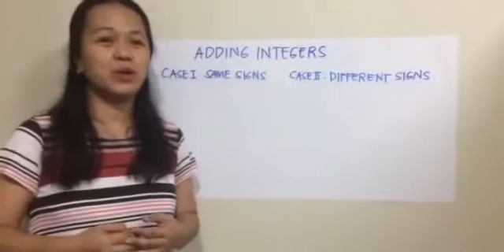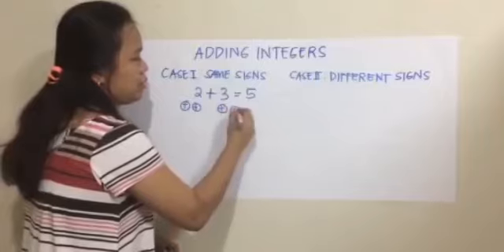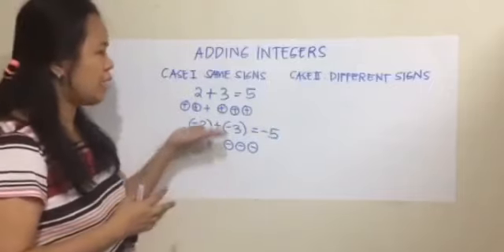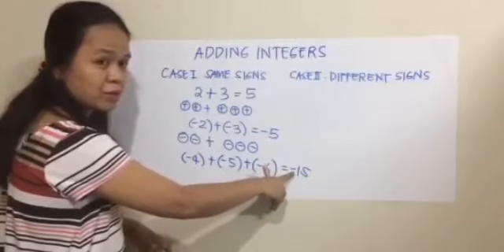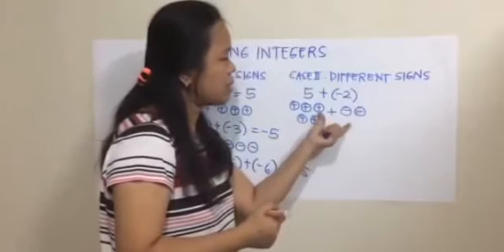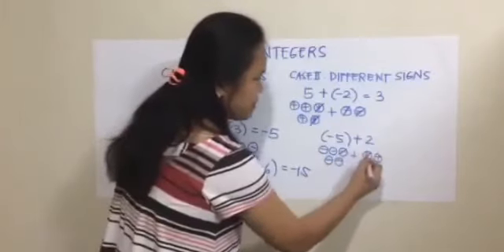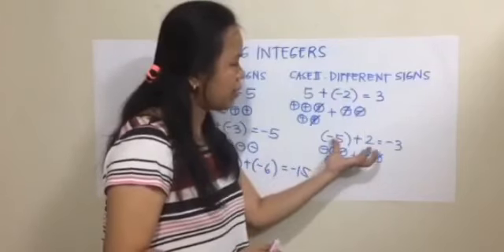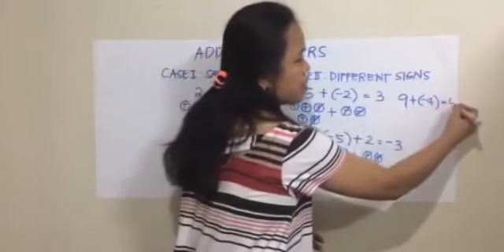Addition of Integers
In this video, you are going to learn about adding integers.